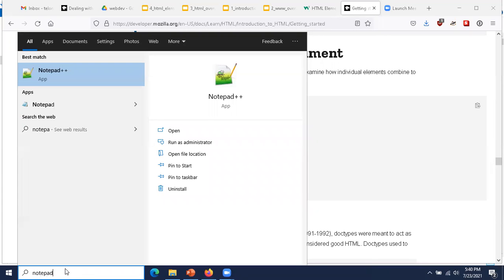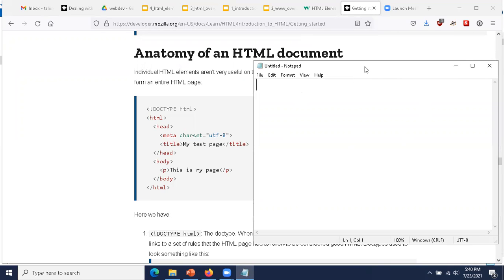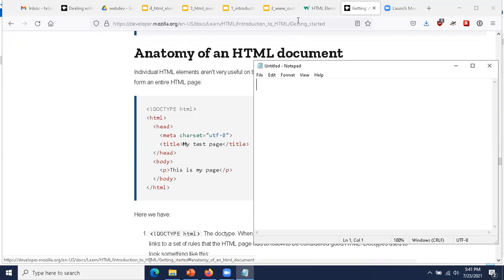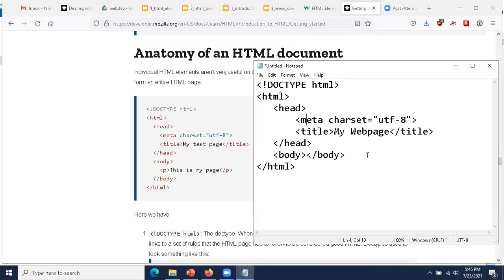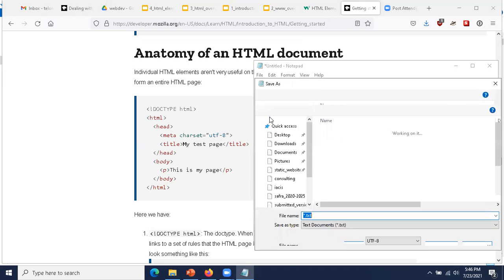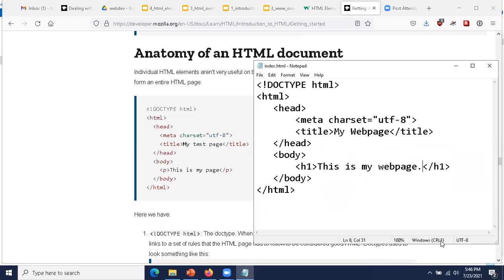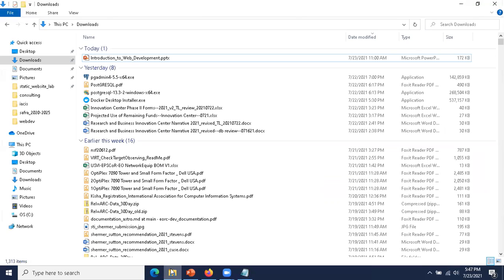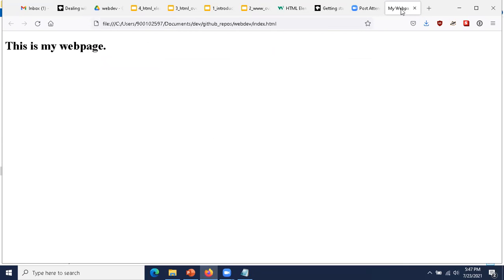Basic HTML Example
This video walks you through a very basic HTML example using notepad on a Windows computer.